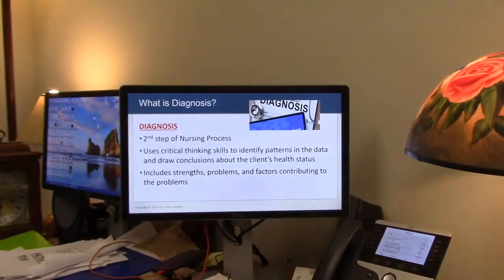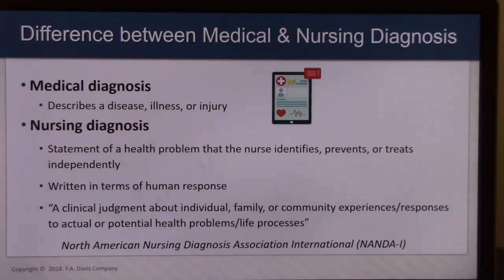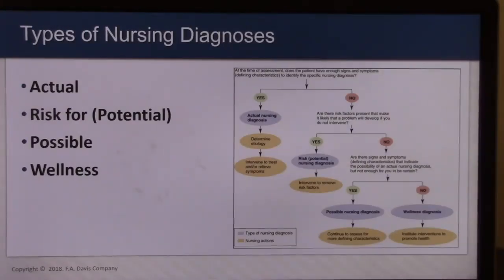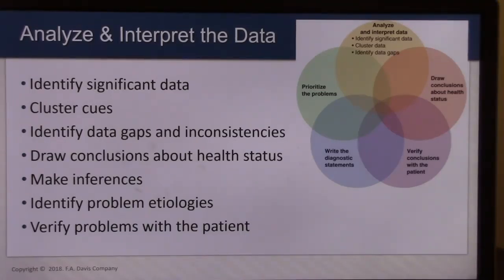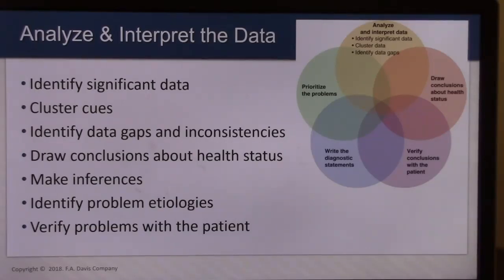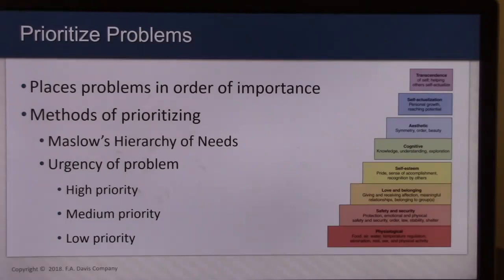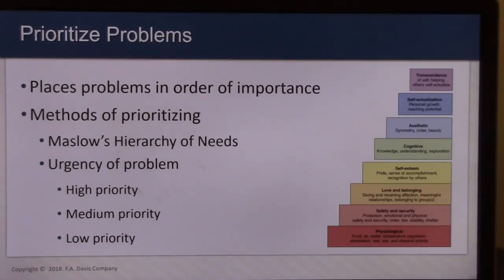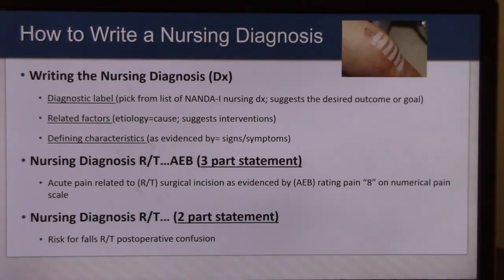Nursing Diagnosis Learning Burst 1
Learn today about Nursing Diagnosis Learning Burst